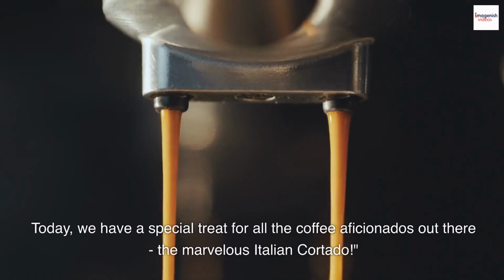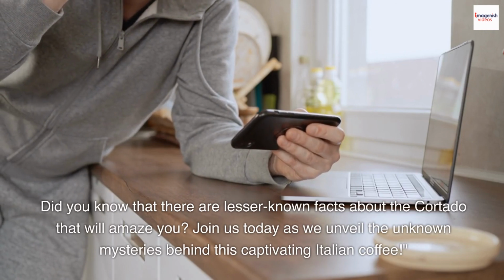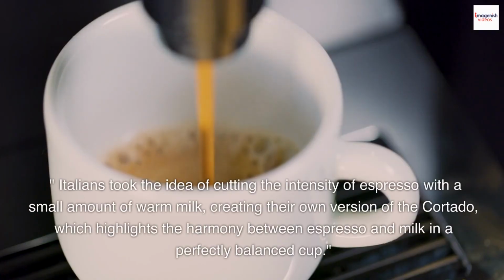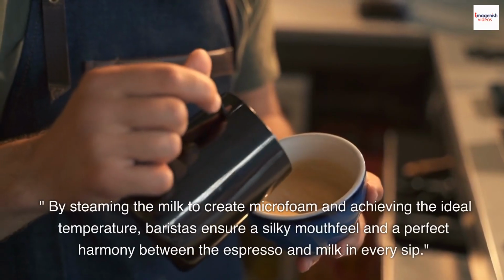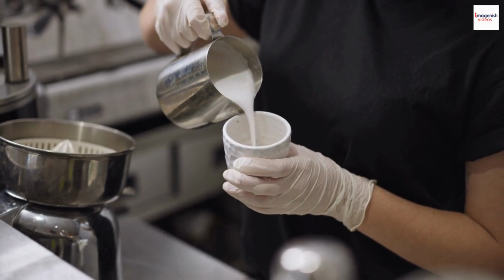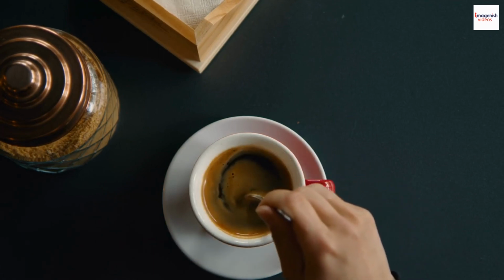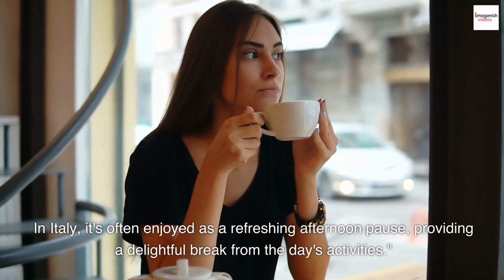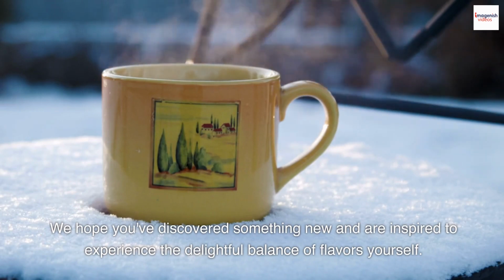Italian Drinks: Italian Cortado -Drinks Video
A Cortado is a popular espresso-based drink that originated in Spain. It consists of equal parts of espresso and steamed milk, making it a stronger alternative to a latte but creamier than a straight espresso. The milk in a Cortado is lightly frothed, providing a smooth texture without overwhelming the espresso's bold flavor. It’s typically served in a small glass or a demitasse cup, making it a favorite for those who enjoy the balance of coffee and milk in a compact, flavorful drink. The Cortado is ideal for those who want a less intense coffee experience than an espresso but without the richness of a cappuccino or latte.
Cortado
Cortado coffee
Cortado recipe
how to make Cortado
Cortado espresso drink
Cortado with steamed milk
Cortado vs cappuccino
Cortado vs latte
Cortado vs macchiato
espresso Cortado
best Cortado coffee
Cortado drink recipe
Cortado milk ratio
Cortado preparation
Cortado small cup
Cortado coffee recipe
traditional Cortado
Cortado with frothed milk
Cortado espresso to milk ratio
coffee Cortado style
Cortado vs flat white
Cortado taste
Cortado coffee at home
Cortado drink culture
how to serve Cortado
Cortado vs americano
Cortado ingredients
Cortado espresso shot
milk frothing for Cortado
difference between Cortado and macchiato
Cortado in Spain
Cortado in Italy
Cortado with almond milk
Cortado at coffee shops
Cortado serving style
Cortado vs ristretto
Cortado in cafes
Cortado espresso style
simple Cortado recipe
Cortado with oat milk
Cortado coffee ratio
Cortado drink for breakfast
Cortado coffee strength
best milk for Cortado
Cortado coffee types
how strong is a Cortado
Cortado vs espresso
Cortado in coffee culture
making Cortado with espresso machine
Cortado history
espresso drink Cortado
Cortado coffee guide
Cortado vs flat white differences
Cortado with steamed soy milk
Cortado for beginners
Cortado coffee barista
Cortado drink origins
Cortado brewing method
Cortado with cinnamon
popular Cortado recipes
Cortado vs breve
perfect Cortado at home
Cortado in Spanish culture
how to froth milk for Cortado
Cortado vs lungo
Cortado glassware
Cortado size cup
iced Cortado recipe
Cortado for afternoon break
Cortado variation drinks
Cortado with caramel
Cortado vs cappuccino comparison
Cortado with chocolate syrup
Cortado vs latte macchiato
Cortado coffee lovers
Cortado for coffee enthusiasts
Cortado brewing time
Cortado flavor profile
Cortado in coffee shops
best espresso for Cortado
Cortado in coffee culture globally
Cortado espresso preparation guide
Cortado with whipped cream
Cortado in Latin America
Cortado espresso drink ratio
making Cortado without machine
Cortado with honey
iced coffee Cortado
Cortado for quick coffee break
coffee drink Cortado style
Cortado vs cappuccino milk ratio
Cortado espresso vs other coffee drinks
Cortado milk frothing tips
Cortado coffee barista tips
Cortado as morning drink
how to order Cortado at café
perfect Cortado espresso recipe
Cortado with flavored syrup
Cortado drink culture worldwide
ideal Cortado drink temperature
espresso
espresso coffee
espresso machine
espresso recipe
espresso beans
espresso shot
espresso grind size
espresso drinks
espresso vs coffee
espresso vs cappuccino
espresso brewing
espresso maker
espresso origin
espresso crema
espresso caffeine content
espresso vs latte
best espresso beans
espresso roast
espresso taste
espresso coffee shop
espresso vs Americano
espresso brewing techniques
espresso machine maintenance
espresso crema tips
espresso pressure
espresso vs ristretto
espresso shot time
double shot espresso
single shot espresso
espresso coffee beans
espresso with milk
espresso extraction
espresso tamping
espresso strength
espresso barista tips
espresso grind size chart
espresso machine for home
espresso coffee types
espresso vs regular coffee
espresso with crema
espresso history
espresso machine brands
espresso vs macchiato
espresso caffeine per shot
espresso temperature
espresso vs flat white
espresso water ratio
espresso coffee brands
Italian espresso
espresso coffee culture
Mexican beverage
traditional Mexican drinks
popular Mexican drinks
Mexican alcoholic beverages
Mexican non-alcoholic drinks
Mexican drinks recipes
Mexican drinks with tequila
Mexican cocktails
Mexican beer drinks
Mexican sodas
Mexican agua fresca
Mexican fruit drinks
Mexican horchata
Mexican drinks with mezcal
Mexican margarita recipe
Mexican fruit agua fresca
Mexican hot beverages
Mexican coffee drinks
Mexican drinks with lime
Mexican drinks with tamarind
Mexican aguas frescas recipes
refreshing Mexican drinks
Mexican drinks with chili
Mexican lime drinks
Mexican sangria recipe
Mexican festive drinks
Mexican street drinks
Mexican drinks with pineapple